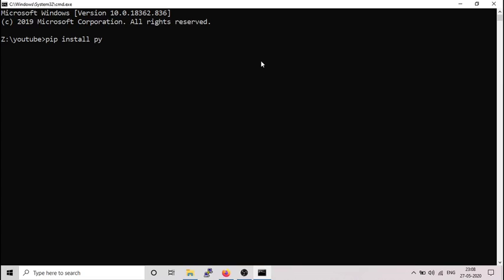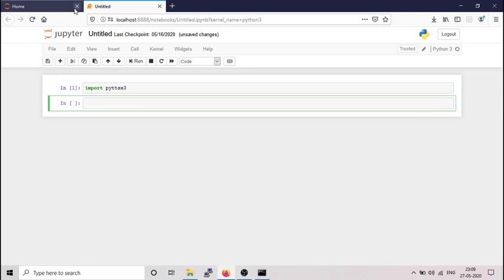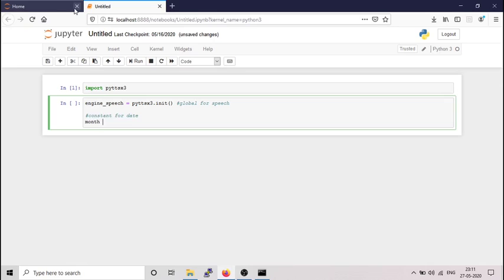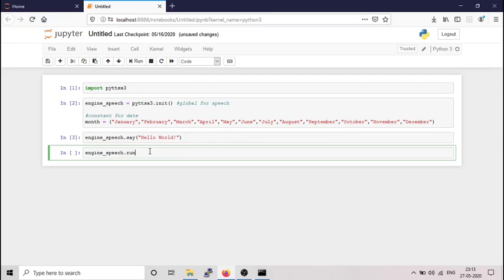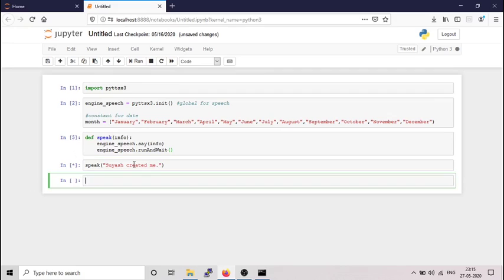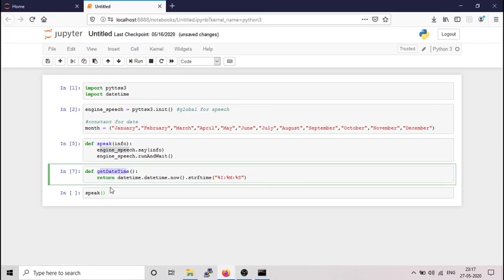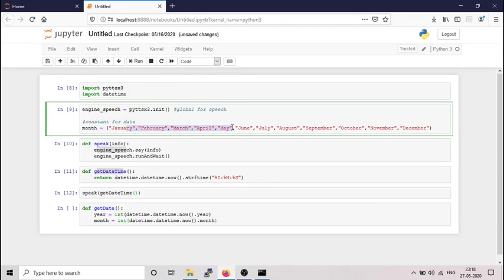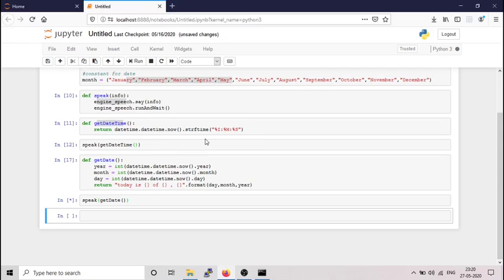How to make Jarvis / Edith in python PART-1 : Making a virtual assistant like Ironman /Spiderman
Hi viewers, this video is part 1 of how to make jarvis / edith using python 3.6 . We are going to virtual assistant like Jarvis in ironman or Edith in spiderman ( far from home ).

Please ask the questions in Comment section.
Future scope: we will be using machine learning for this project.

ShortTitle:  How to make cool project in python like jarvis